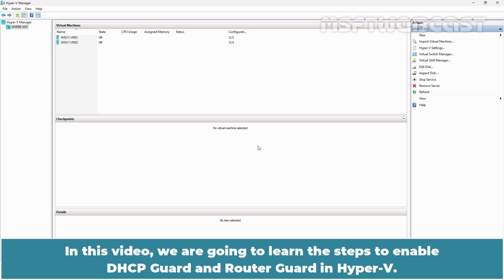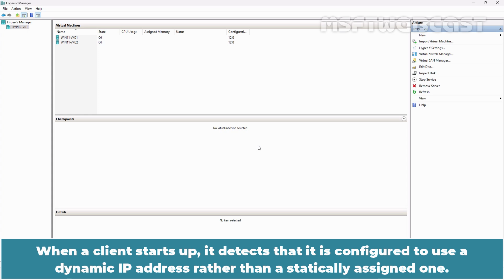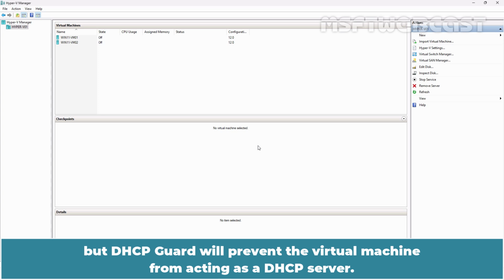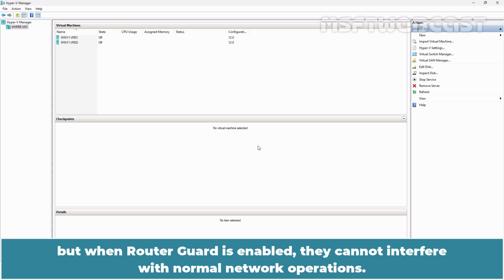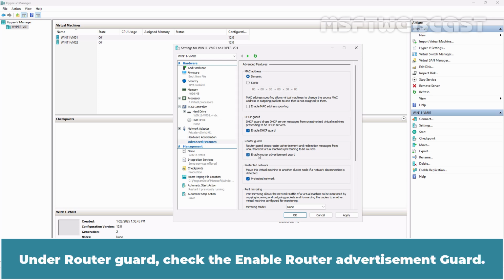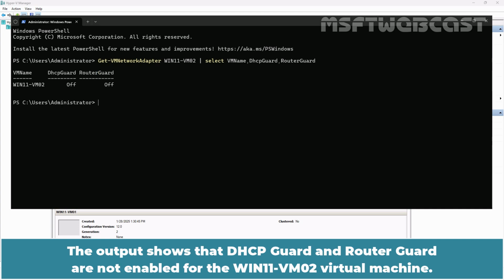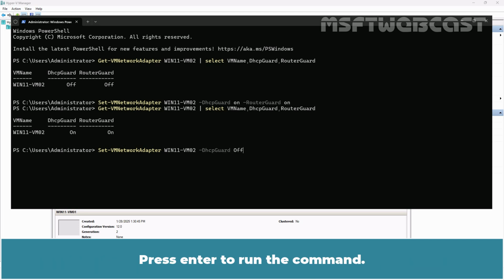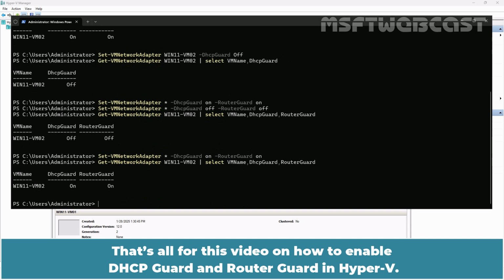12. How to Enable DHCP Guard and Router Guard in HYPER-V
Microsoft Hyper-V Video Tutorials for Beginners:
This is a step-by-step guide on how to enable DHCP Guard and Router Guard to set up advanced network security for virtual machines in Hyper-V.